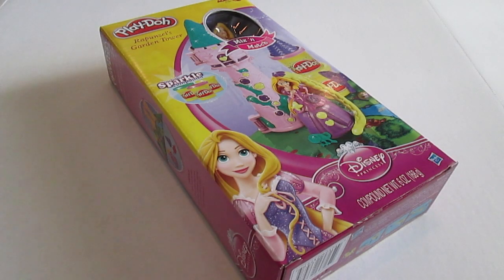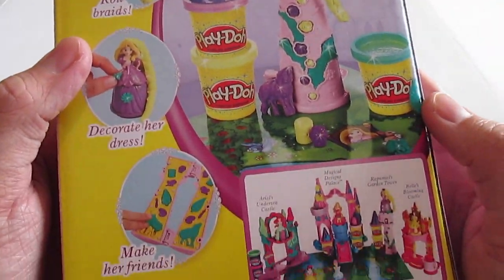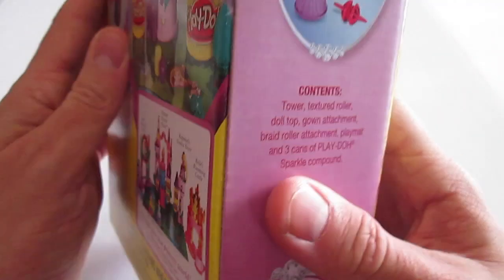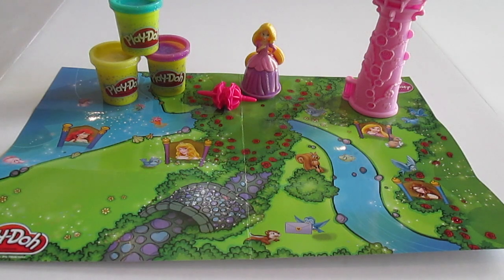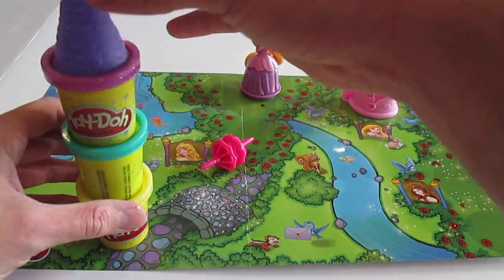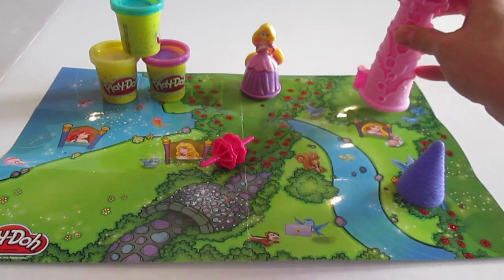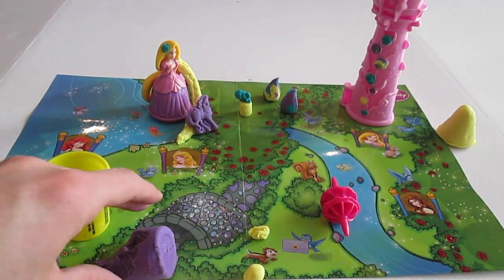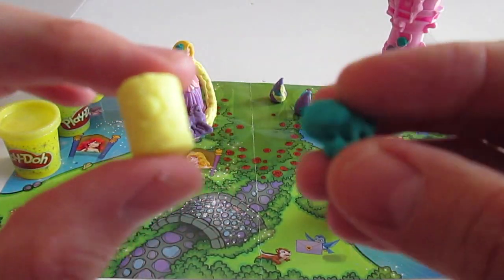PLAY-DOH - DISNEY PRINCESS - RAPUNZEL'S GARDEN TOWER PLAYSET - TOY REVIEW